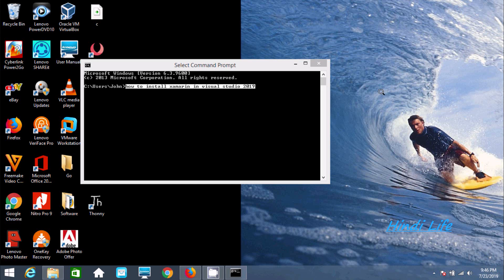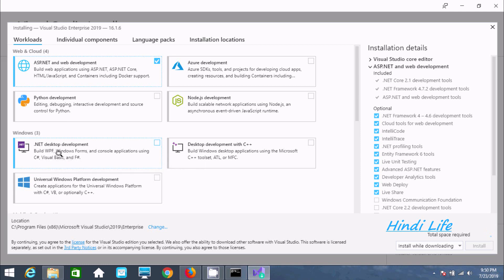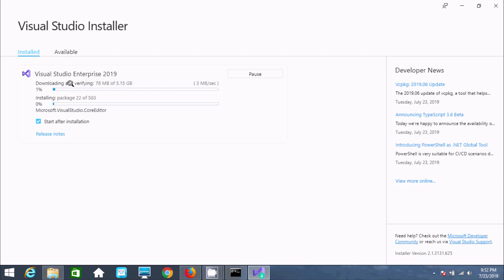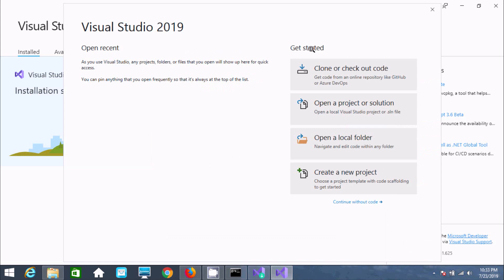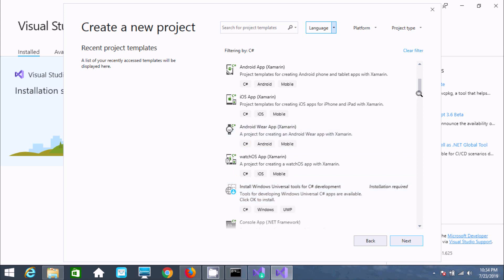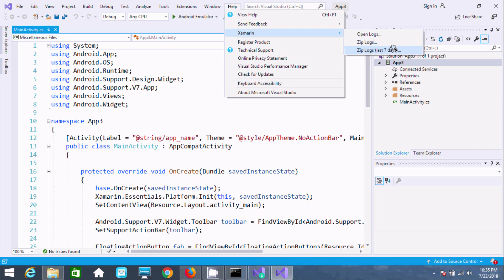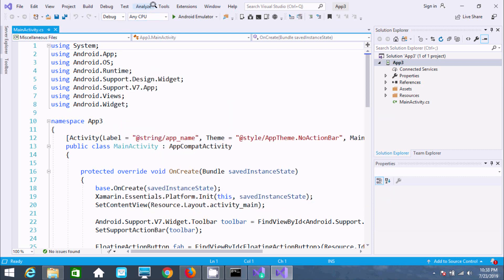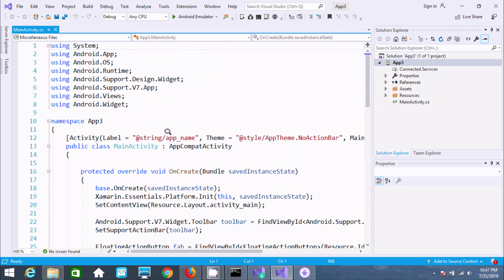How to Install Xamarin in Visual Studio 2019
Install Xamarin in Visual Studio

Installing Xamarin in Visual Studio 2019